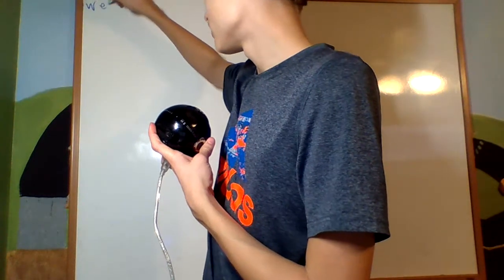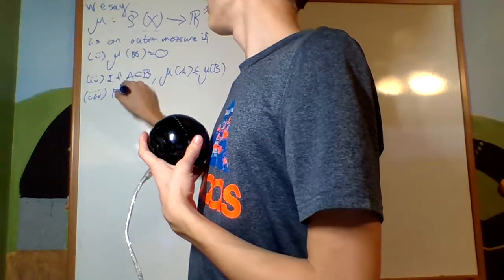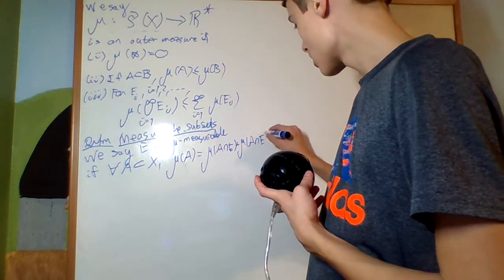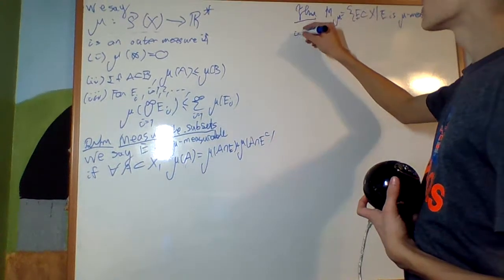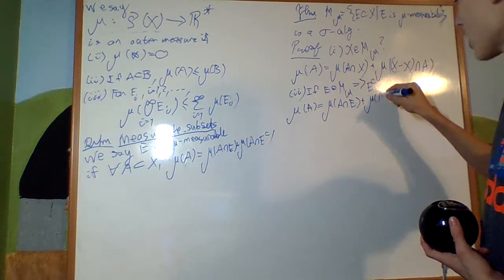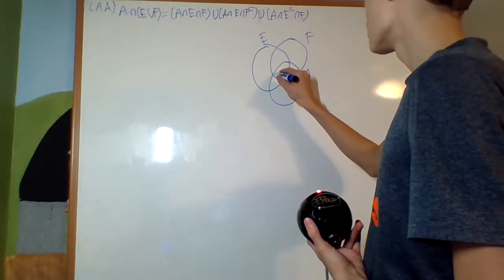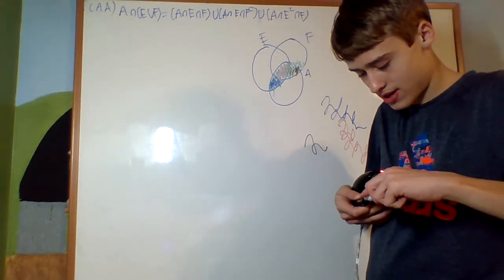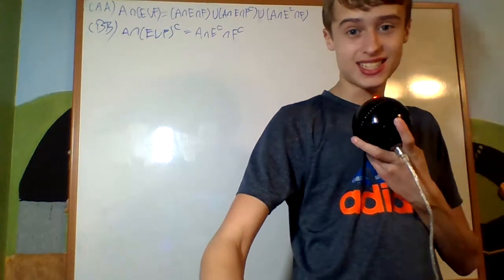Measure Theory 1.3 : Outer Measures and Measurable Sets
In this video, I introduce outer measures and measurable sets, and start a theorem.